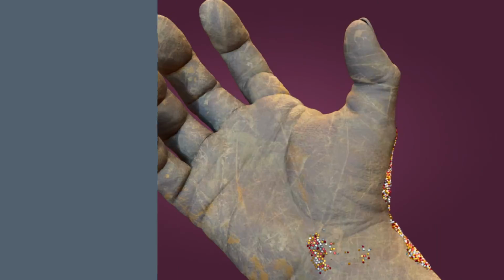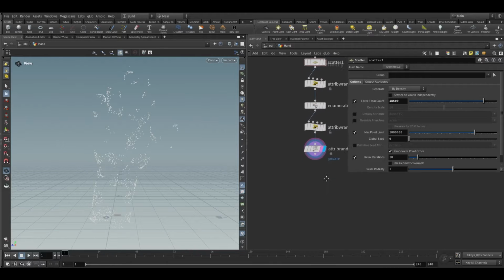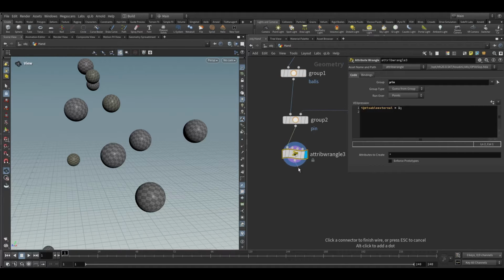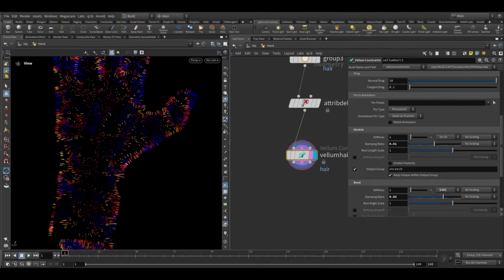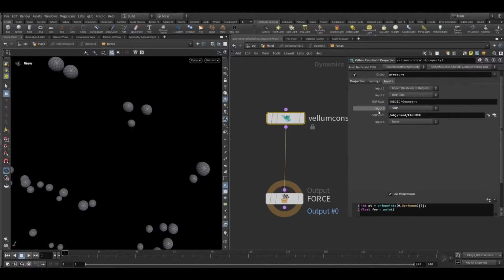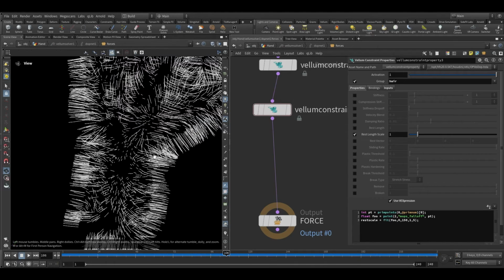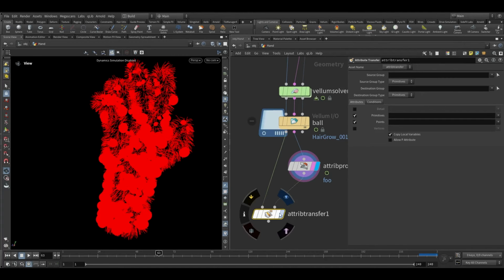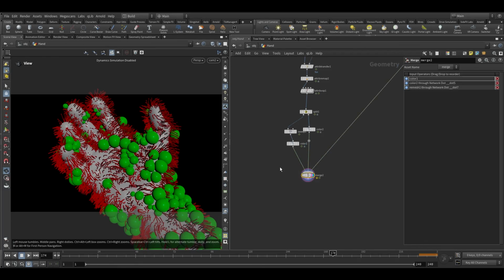Vellum Balloon Inflate and Hair Growth based on Noise Falloff | Houdini Zone | HipFile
"Welcome to Houdini Zone! Dive into the mesmerizing realm of Houdini with me in this comprehensive tutorial. Today, we'll explore the fascinating techniques of vellum inflate and hair growth, utilizing the nuanced control of noise falloff. Whether you're a budding artist or a seasoned Houdini pro, this tutorial offers valuable insights and practical tips to elevate your skills. Get ready to unleash your creativity and master these advanced effects in Houdini. Let's embark on this exciting journey together!"